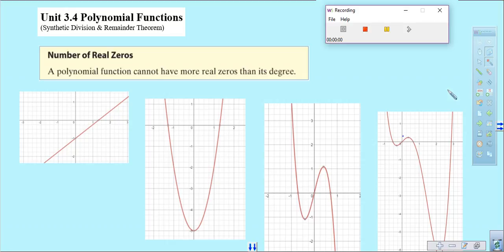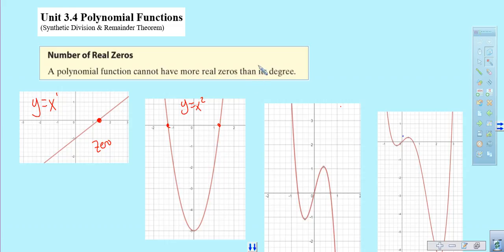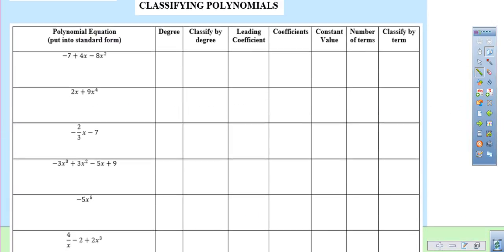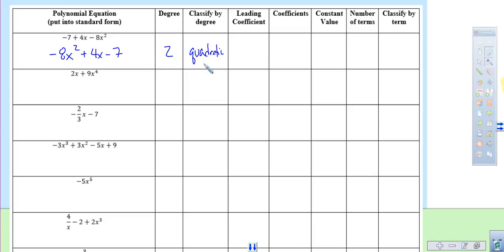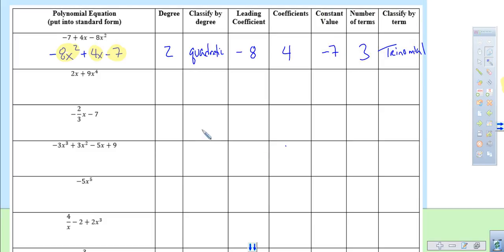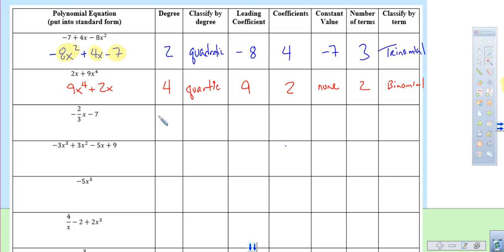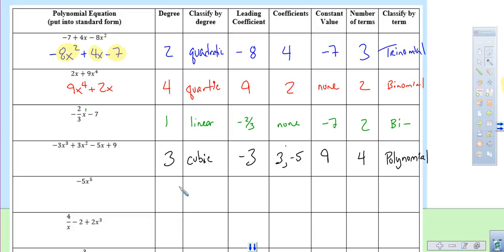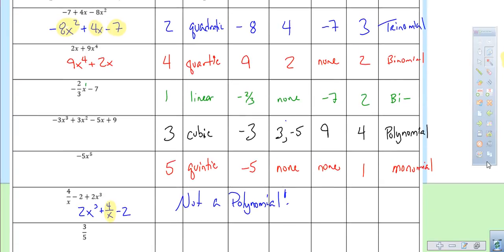Introduction to Polynomial Functions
Unit 3.4: an introduction to the names and parts of polynomial functions.